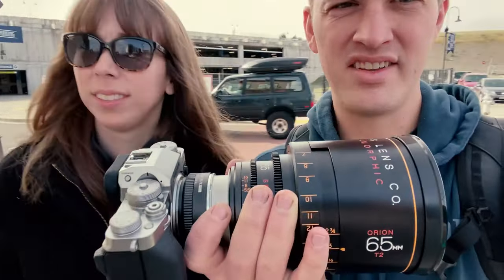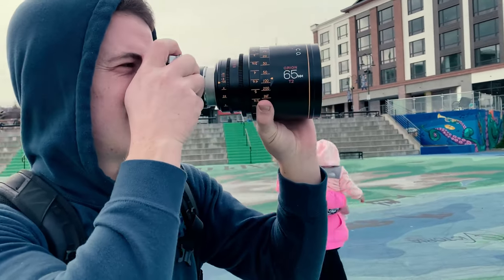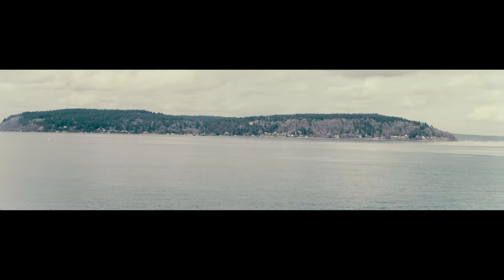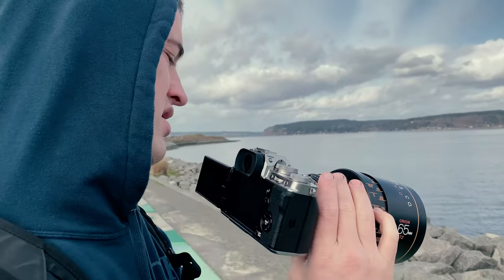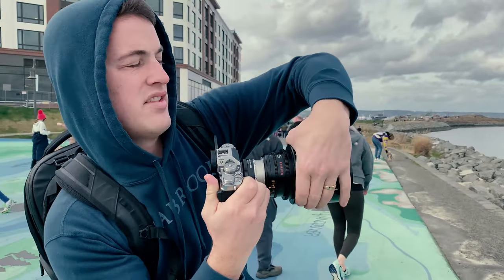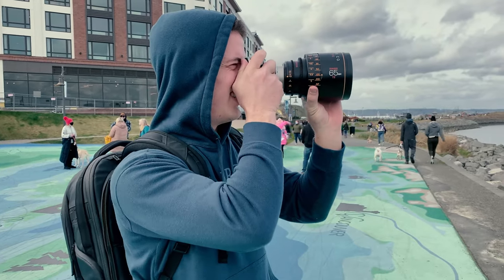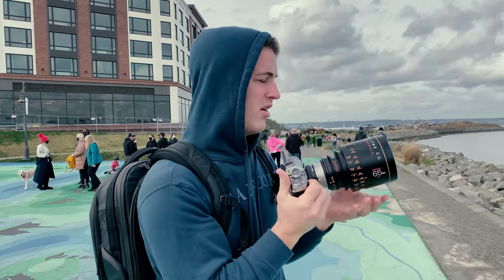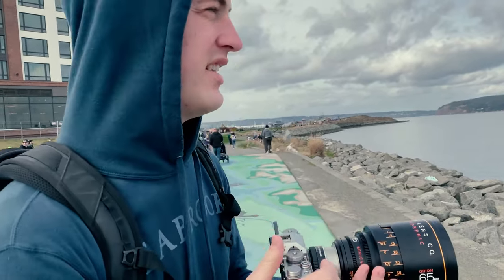A Trip to Ruston feat. Fuji XT4 and Orion Anamorphic Lens